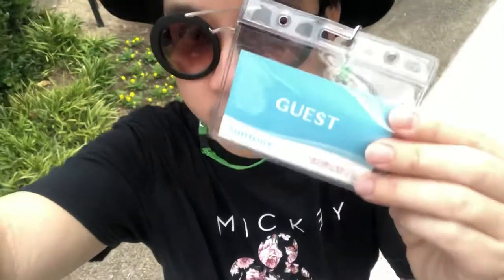Suntory Yamazaki Distillery – Taking the JR Rail (JR Pass) – Osaka, Yamazaki, Kyoto & Tokyo, Japan